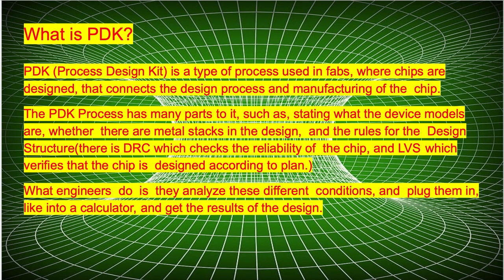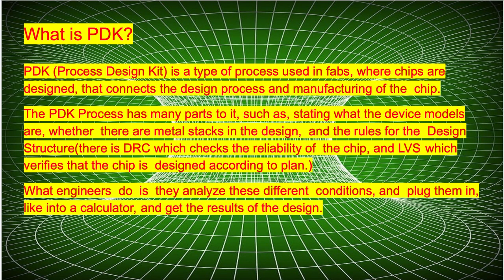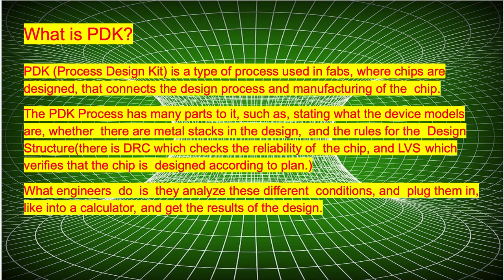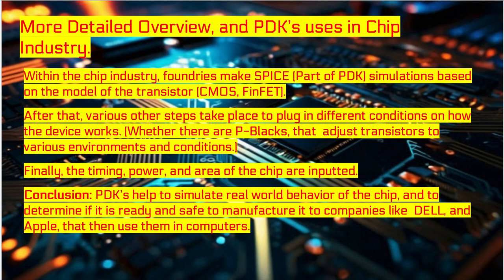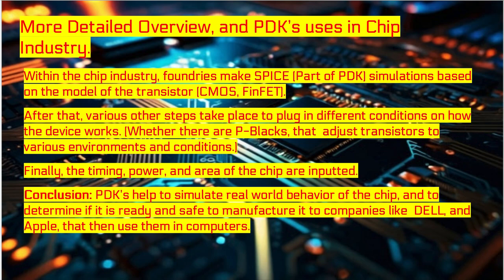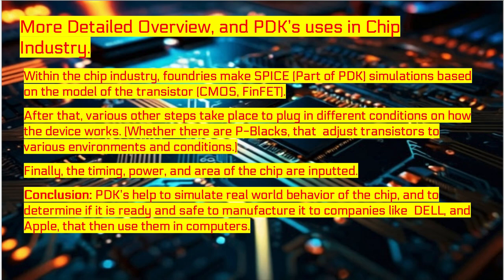The PDK. Process within the Chip Industry.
In this video I discuss the PDK (Process Design Kit) process, and discuss how it works. I conclude by discussing how PDK process connects the design process of chips to the. manufacture and selling of them to different computer design companies, like DELL Technologies, that then, implement the chips into the computers.

Also leave in the comments section, what you think of this video, and any suggestions or ideas of video topics I should, make.